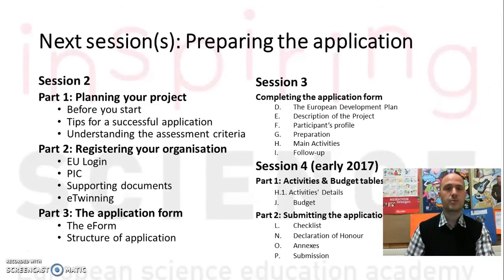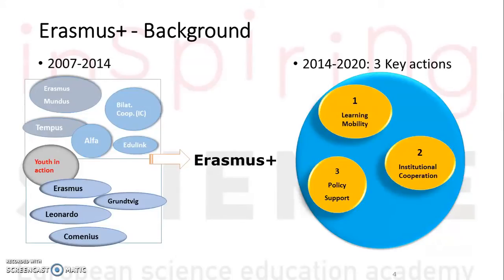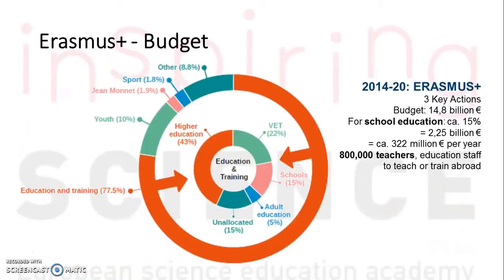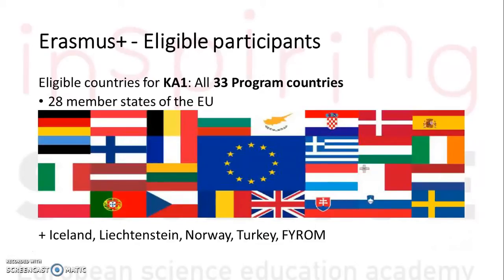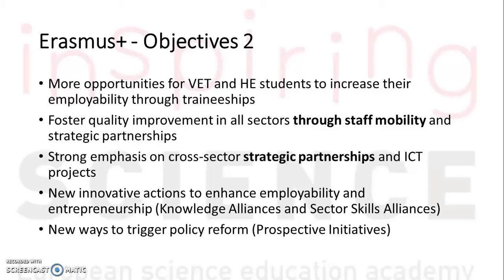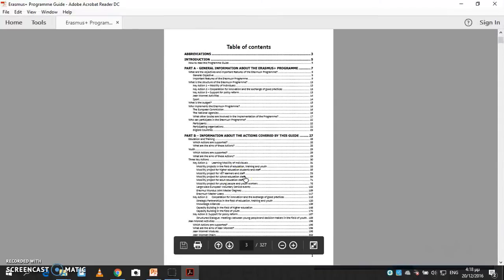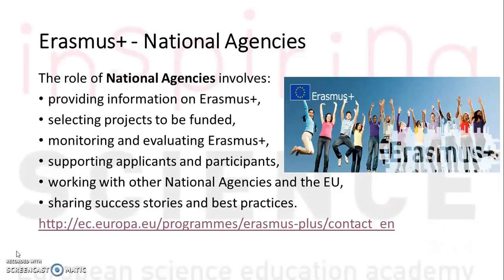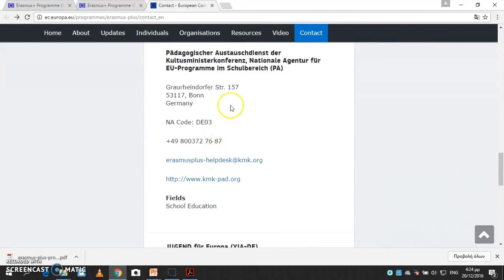ESEA - How to submit a successful KA1 application - The Erasmus+ Programme